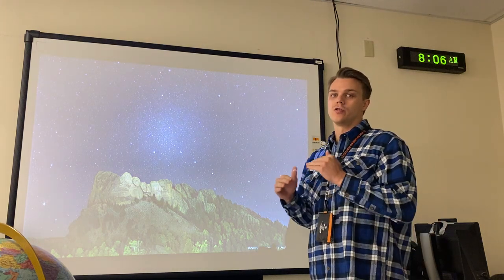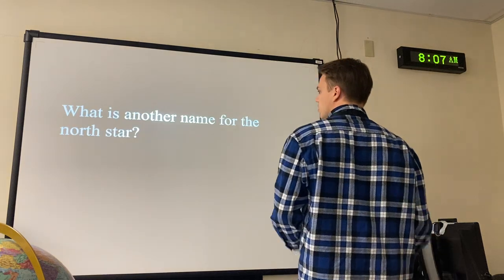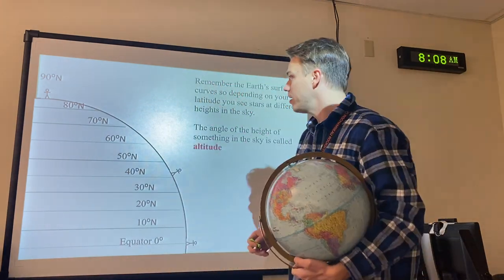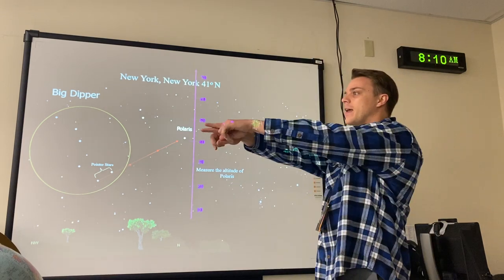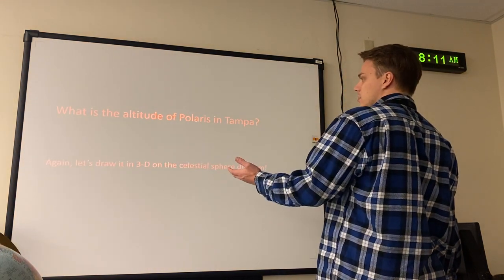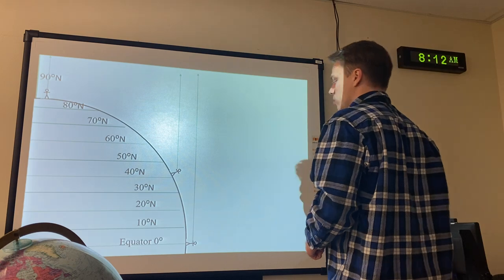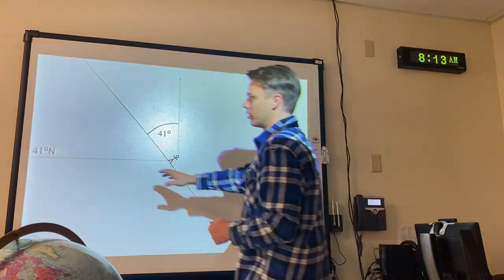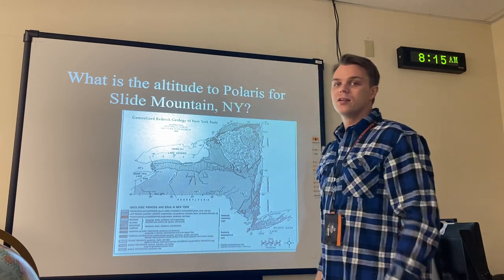How to find Polaris and determine the latitude of an observer and altitude of Polaris